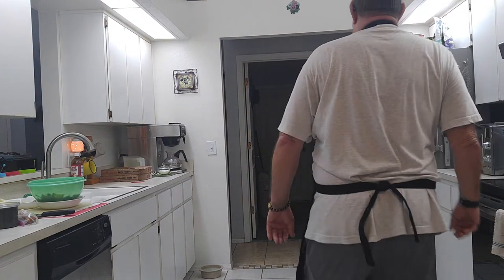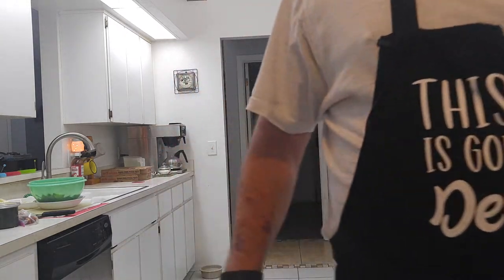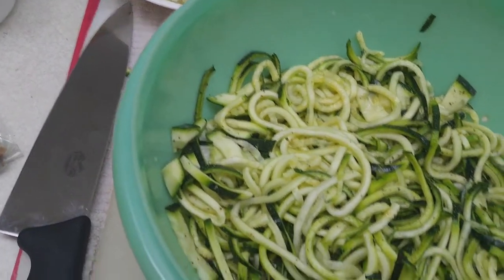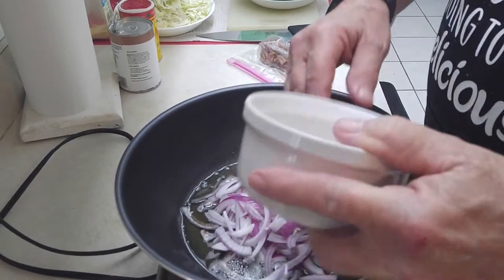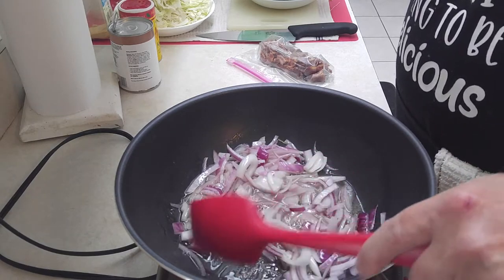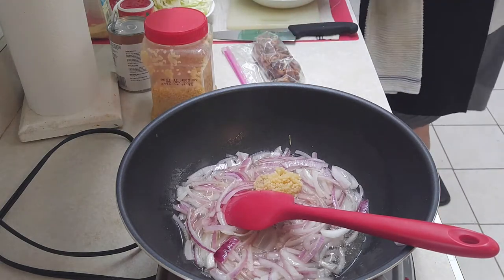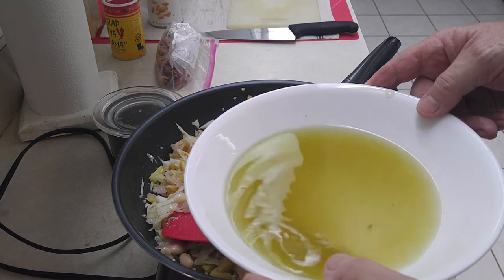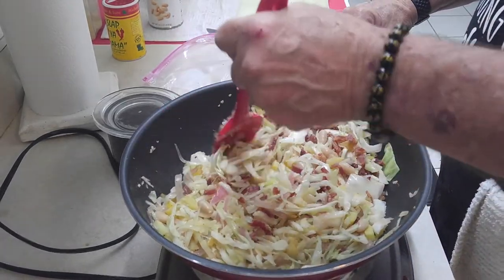EP # 78. Easy Zoodles & Cabbage Stir Fry With Bacon.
This was a throw together dish I made a couple weeks ago, turned out great so we thought to pass it along. If you enjoy the flavor bacon and cabbage, sneaking in zucchini noodles puts this dish over the top. If you are hungry this dish is for you.

Zoodle & Cabbage Stir Fry with Bacon

Ingredients:

• 2 med-large Zucchini, spiralized (place in collander over bowl with tsp salt to pull out excess moisture. Set aside.

• 1/4 head of cabbage thinly sliced

• 1/2 Red onion thinly sliced

• 3-4 pieces cooked bacon cut into 1/2 pieces

• 2-3 TBS bacon grease (or as you like)

• 1/2 of a 15 oz can of cannellini beans, drained

• 1 TSP onion powder

• 1 TBS diced jalapeno (optional)

Instructions:

• With pan heated to medium heat, add bacon grease (oil)

• Once heated, add in cabbage & onion, cook 2-3 minutes

• Add beans, onion and garlic powder

• Stir in and add jalapenos

• Pat zoodles dry with paper towel, then add in

• Add in bacon

• Cook until all heated through but not mushy

• Season as you like

• Plate & ENJOY!!!